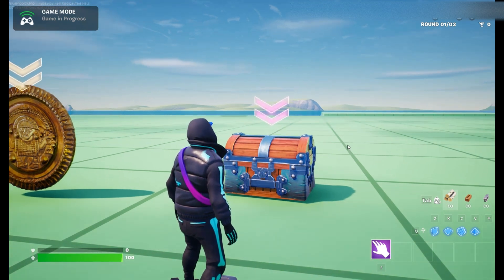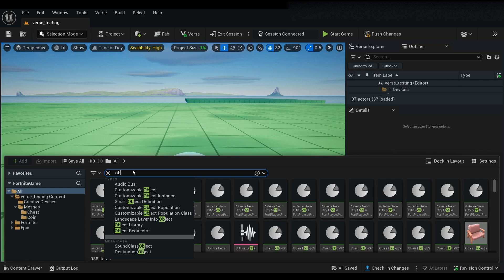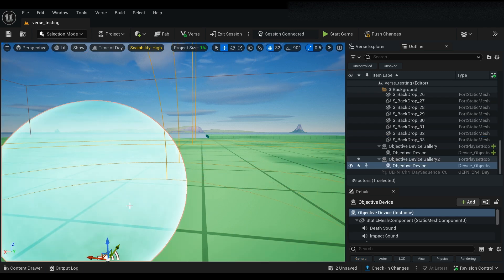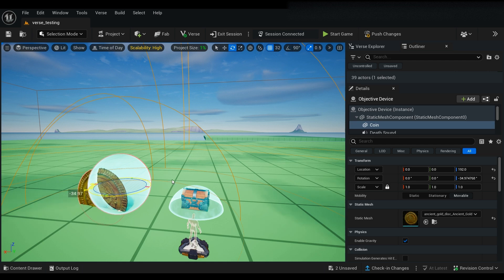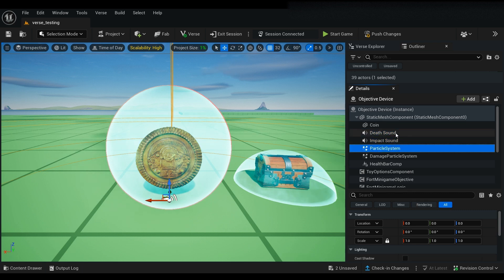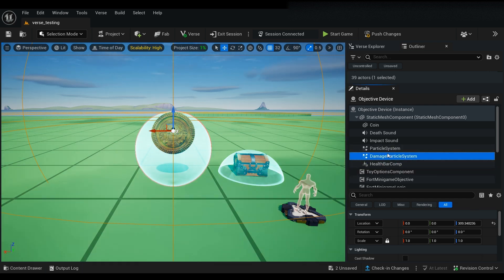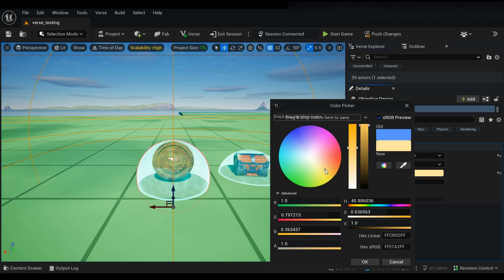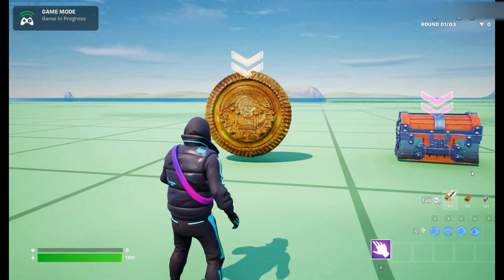How to Create a Custom Objective Device in UEFN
Welcome to a new tutorial!
Today I will be showing you how to create a custom objective device using an imported asset in UEFN.  You will find this tutorial super easy!

If you used this tutorial to create your own custom objective devices, I would love to see it!

Dragon
Creator Code: BLZE.DRAGON

Assets From Sketchfab

Stylized Treasure Chest by Tom Verbeeck

Ancient Gold Coin by 3Dee